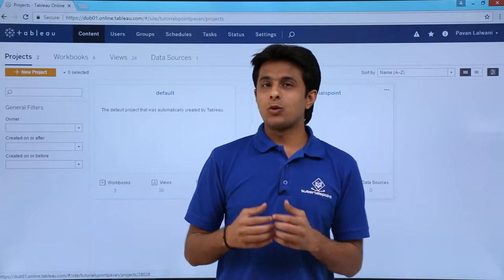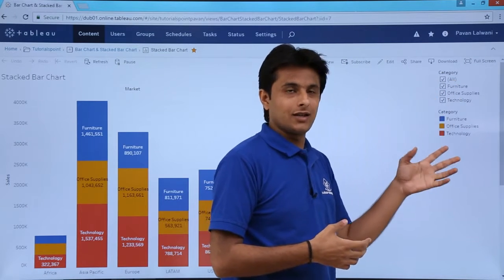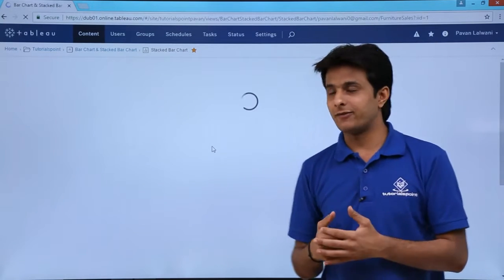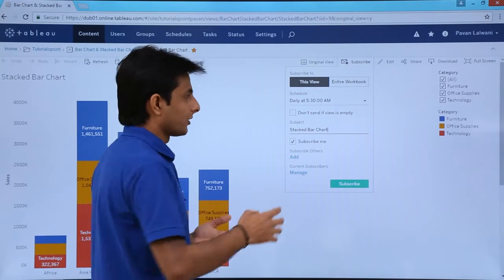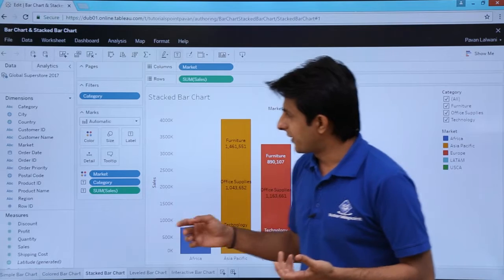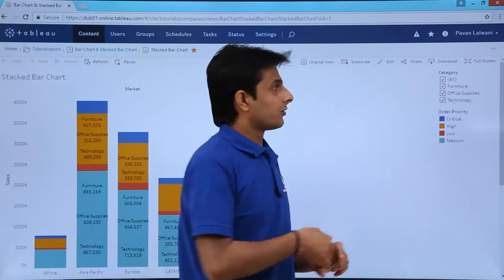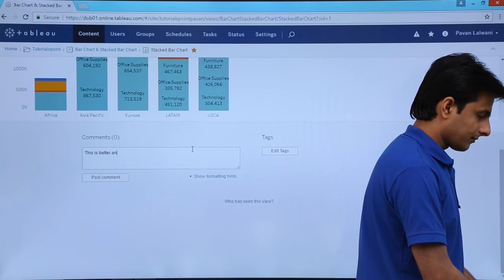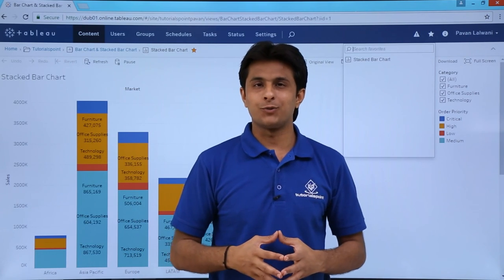Tableau - Interacting with Tableau online